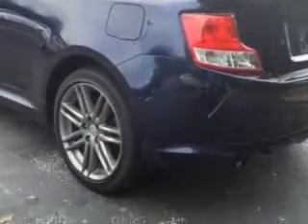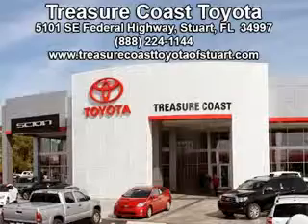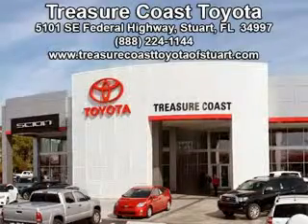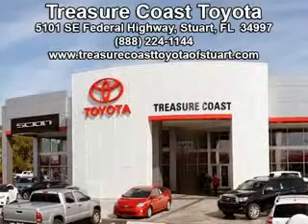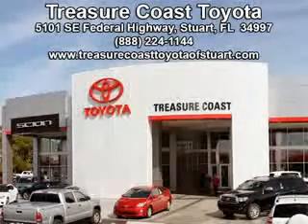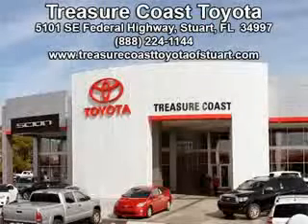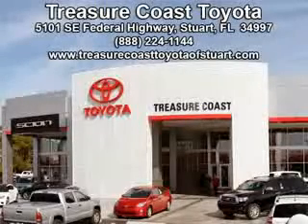2013 Scion tC Treasure Coast Toyota Stuart, FL 34997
Scion tC Check out this Blue Scion Tc Coupe, equipped with a 4 Cylinder engine.
MILES: 33,476
VIN:JTKJF5C70D3065033

5101 SE Federal Highway
Stuart, Florida 34997